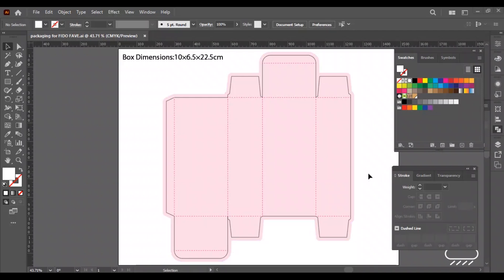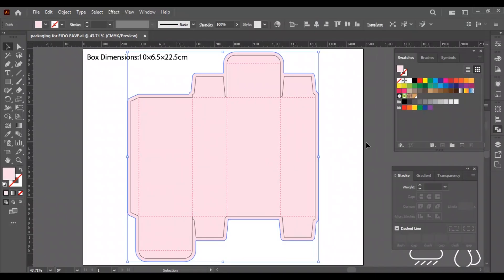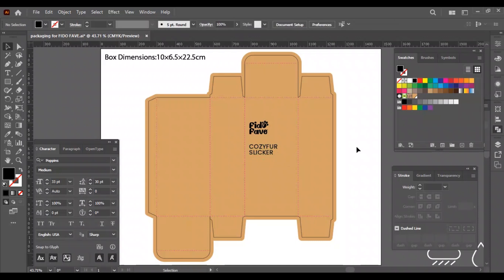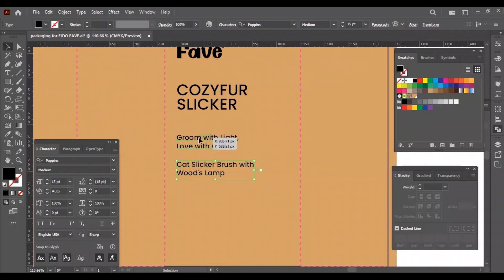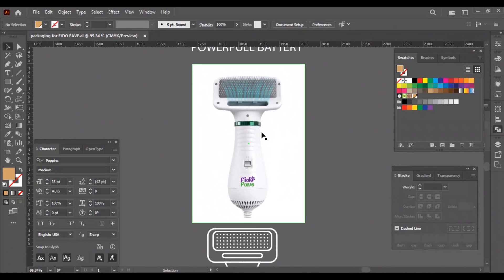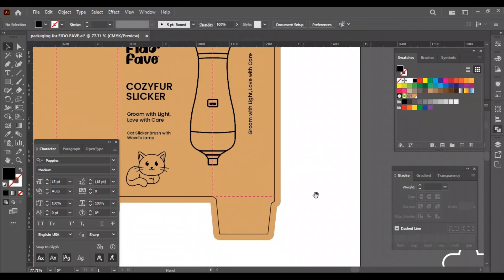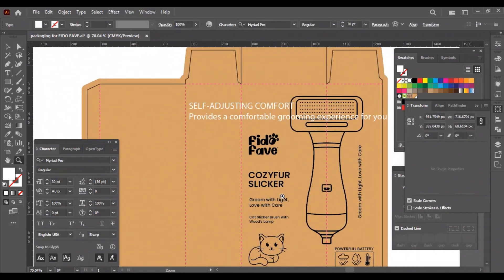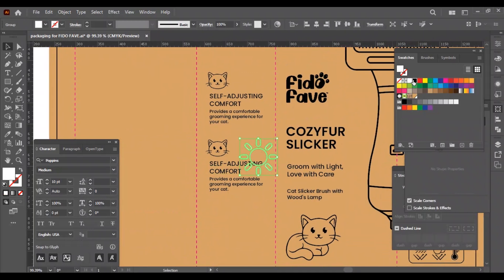How to Create Box Packaging Design in Adobe Illustrator ep2 | Munez Studio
In this video, you will learn how to create a box design using the box dieline.
In our previous tutorial we have showed you how to create the packaging box dieline, if you missed that video you can watch that